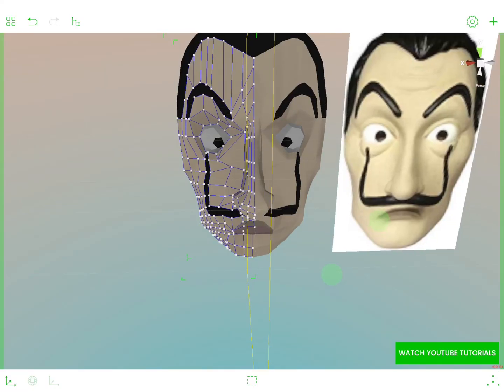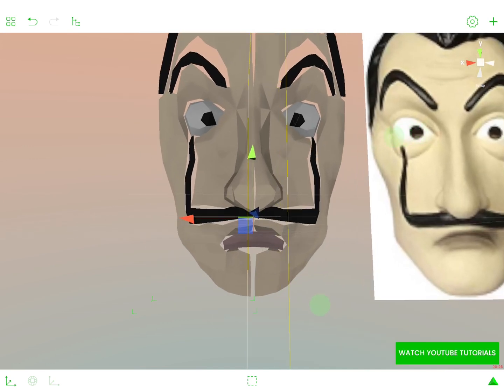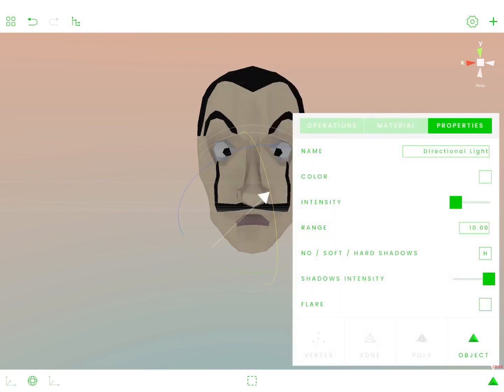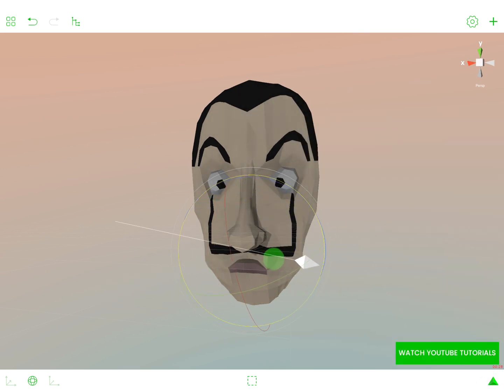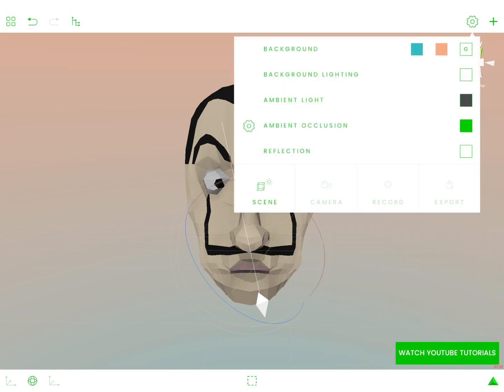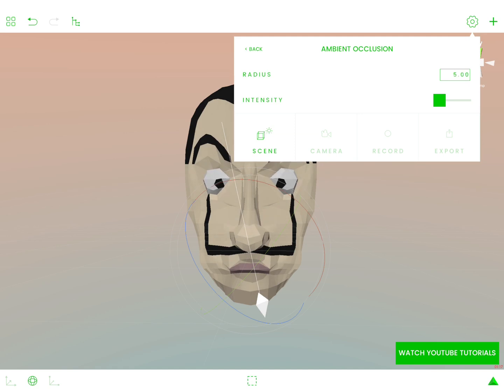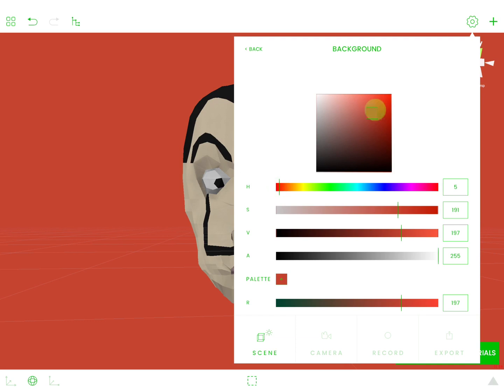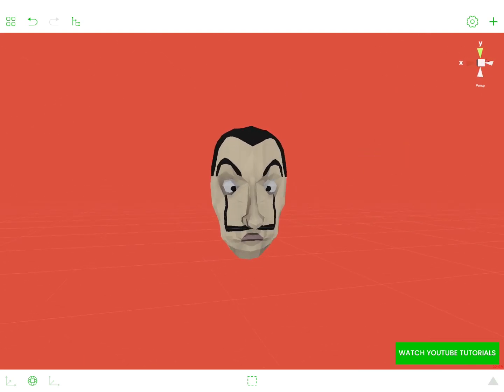Learn Advanced Modeling with Polydust - Movie Mask Part 11: Lighting